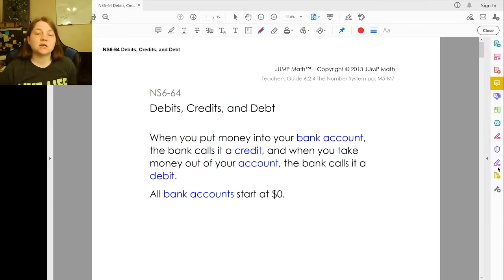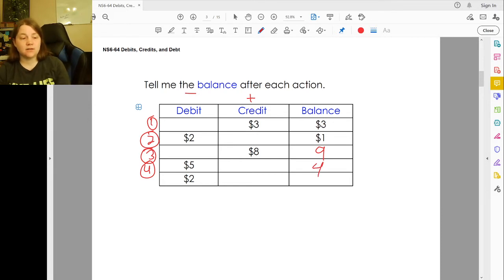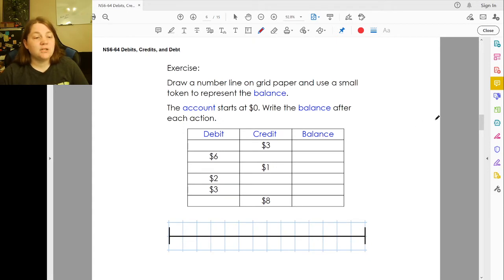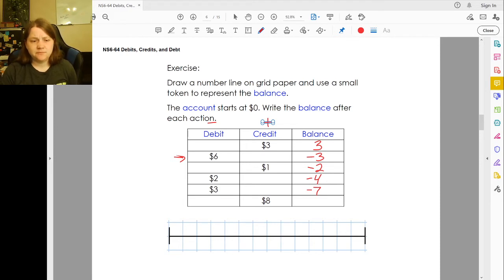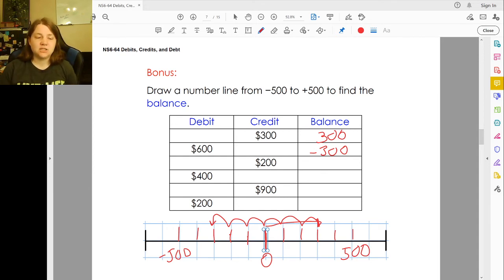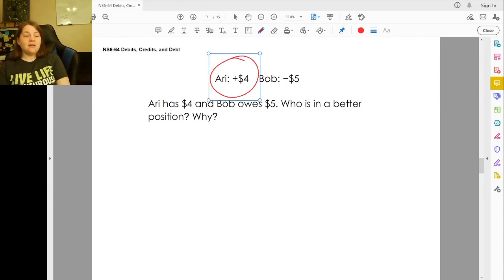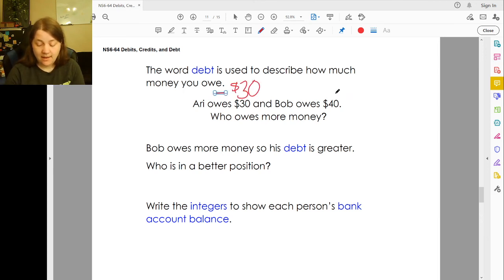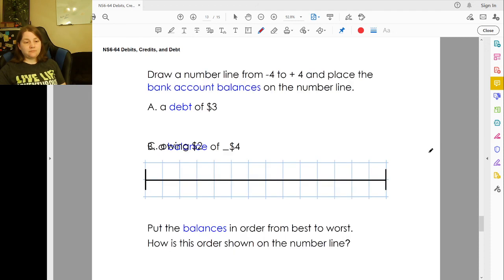NS64 Debits, Credits, and Debt